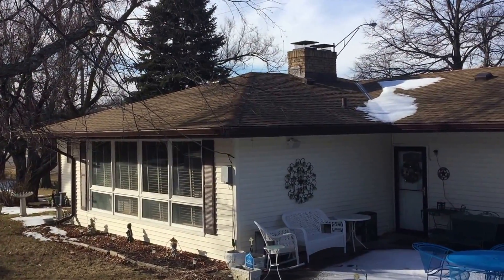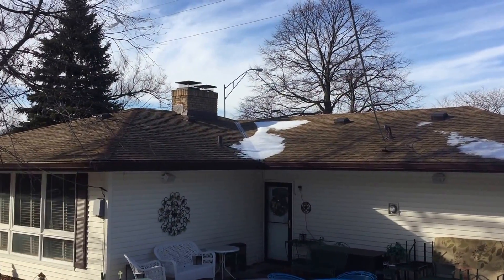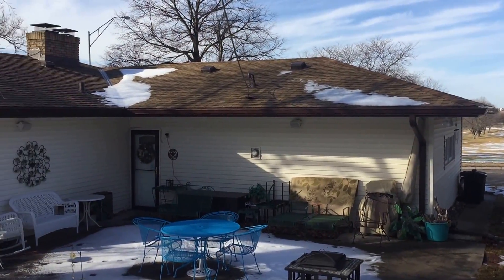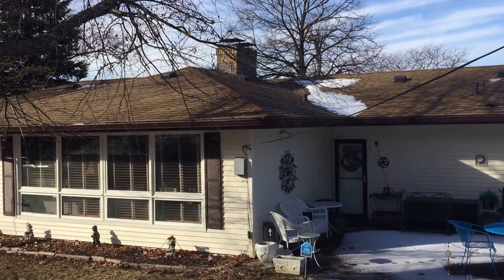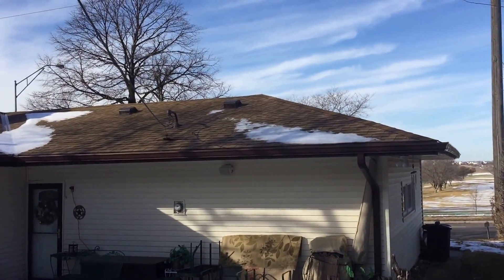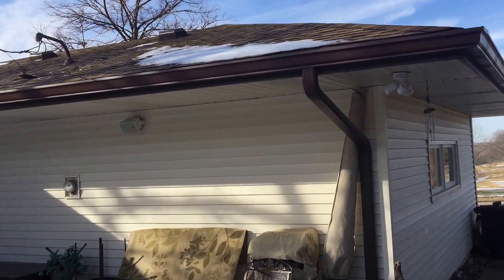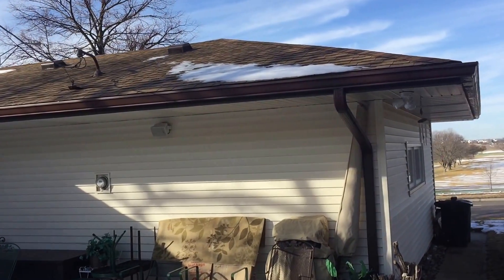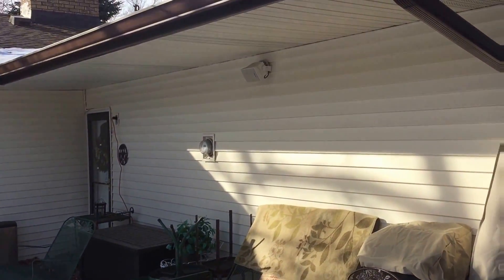Omaha roofing repair and vinyl siding repair by Associated Siding & Remodeling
Omaha roofing and vinyl siding hail damage repair and replacement is our specialty We installed Tamko Heritage premium shingles and Ply Gem Mastic Quest panel 25'6" long vinyl siding and 6" seamless aluminum guttering and downspouts to bring this house back to better than pre storm condition.